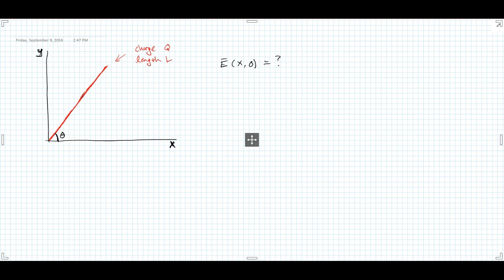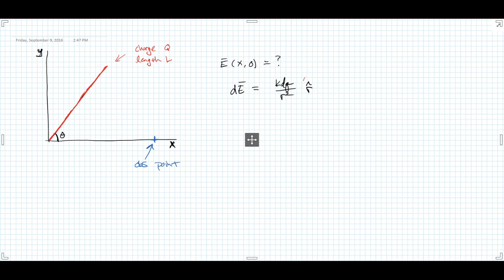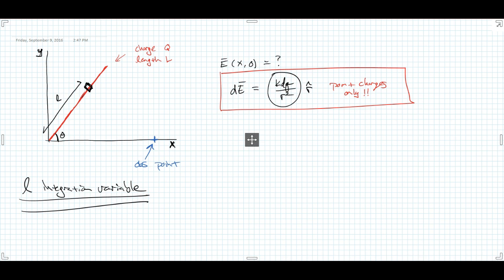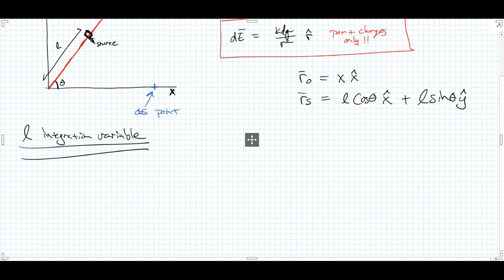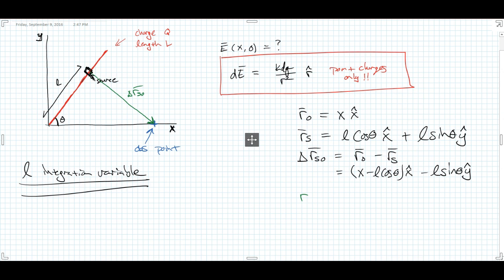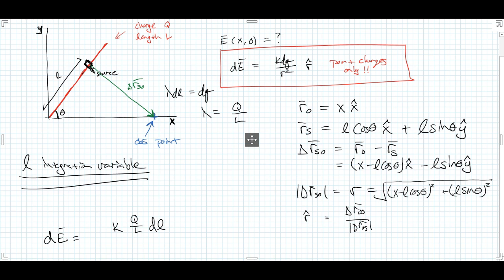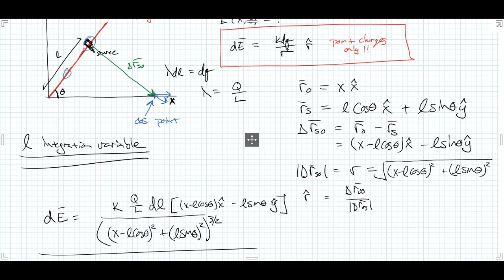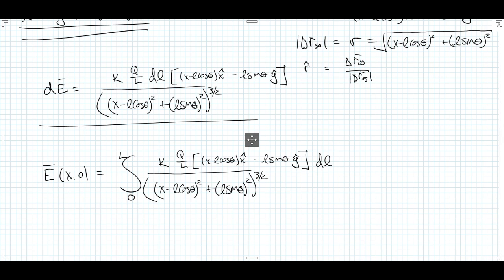Electric Field Due to Line Charge at an Angle